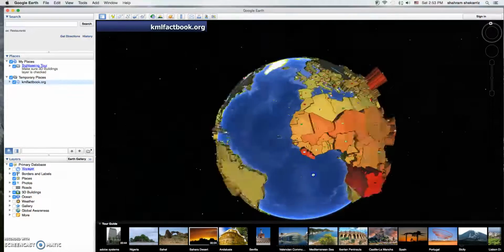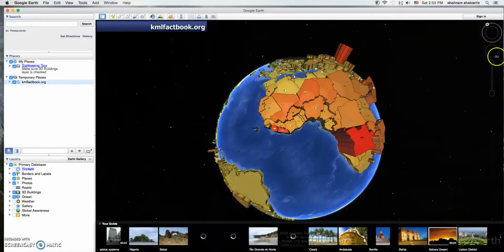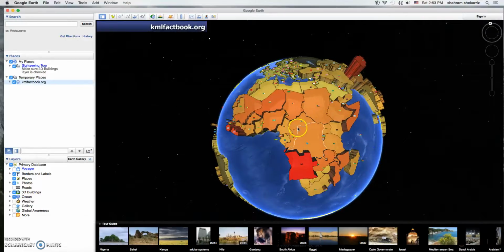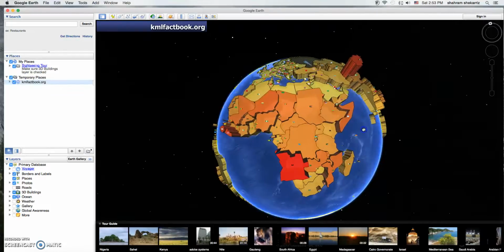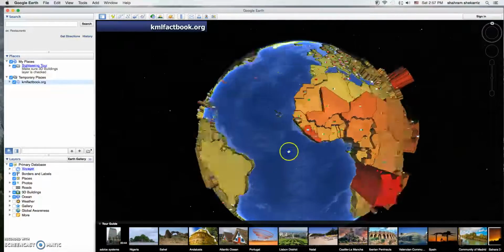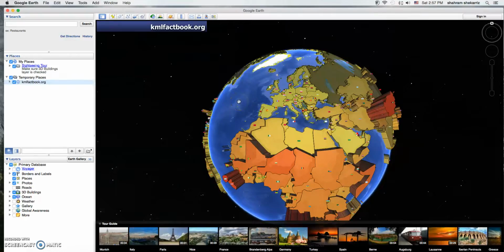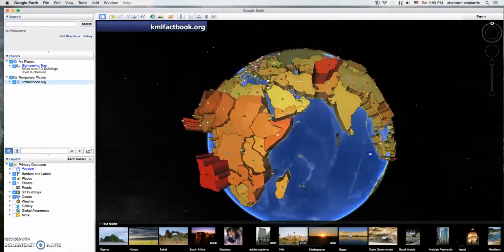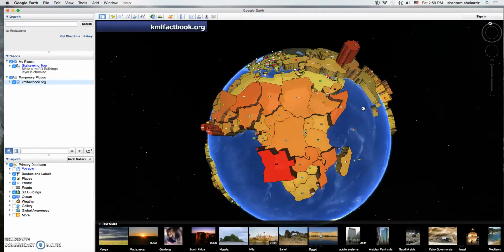Infant Mortality Rates on Development | IB Geography | Disparities in Development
The number of deaths under one year of age occurring among the live births in a given geographical area during a given year, per 1,000 live births occurring among the population of the given geographical area during the same year.

These numbers are very difficult to obtain and to keep accurate as they are rough estimates and infant mortality in LEDC’s are either not reported or reported in a wrong manner.

What are the patterns?
As seen in the figure above and in the interactive Google Earth map, the regions with the lowest infant mortality rates are the North American, Western Europe, Oceania and Scandinavia with a rate of averagely 5 per 1000. The regions with the highest rates are seen in central Africa and especially the Sub Saharan region with maximum at 182.31 deaths per 100 in 2008 in Angola with second highest at 156.48 in Sierra Leone. Asia and South America have relative average rates at (16-24) with exceptions in Afghanistan at 3rd highest with 154.67 deaths, and most of the sub-continent such as India and Bangladesh.

What are the causes?
Infant mortality rates can be high for a number of reasons including:

• The health of the mother: Pre natal problems are the second main cause of infant mortality
• Natal care: Lack of money for child care in LEDC’s
• Education levels: Lack of knowledge on caring for children
• Diet: Malnutrition in children can cause diseases like Kwashiorkor which lead to death
• Disease: Pneumonia is the primary cause of infant mortality in the world, along side with Measles and Malaria. Every second, a child dies of Malaria in the sub-Saharan region.
Afghanistan has the highest fertility rate in Asia at 6.7, but despite that also has the highest infant mortality, and along with the highest infant mortality rate. This is due to the rate of maternal mortality due to wars and diseases and poverty in the LEDC country. After Sierra Leone, Afghanistan has the highest maternal mortality rate in the world with at least 1,600 deaths per 100,000 live births, 24,000 women dying every year, and 87 percent of them [deaths] are preventable. The lack of mother care for the children that are born are the main cause of high infant mortality in this country.
• Access to healthcare and medication: LEDC’s do not acquire large social infrastructures such as hospitals in many locations, especially in rural areas

What are the effects?
The higher the rate of infant mortality, the lower the development of a country. The demographic transition theory that mortality reduction is followed by fertility reduction, and the lower the fertility rates in a developing country means that the economically active population for the future will not be enough to run the economy.
High infant mortality can also change culture in a manner that families in LEDC’s such as Angola will have as many children as possible so that if a few do not pass the age of becoming economically active, they have other children to support them, causing many complications such as a SEX GAP.